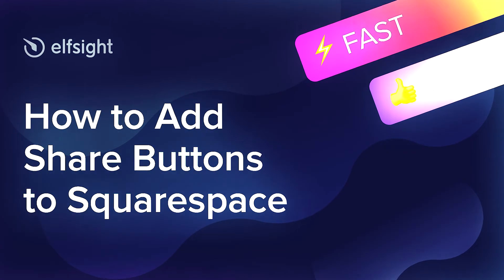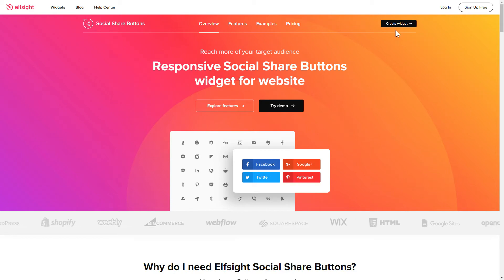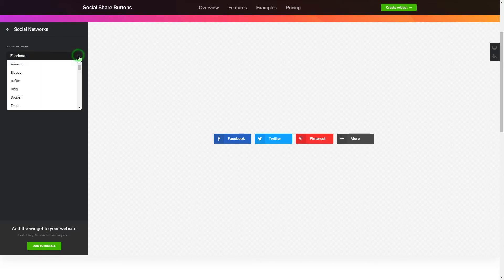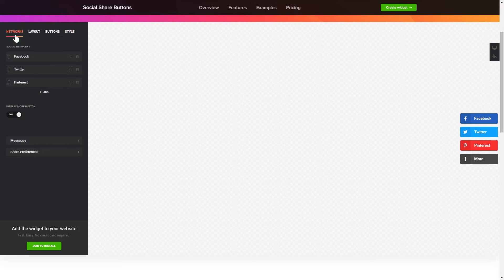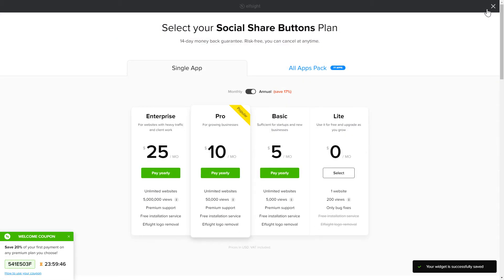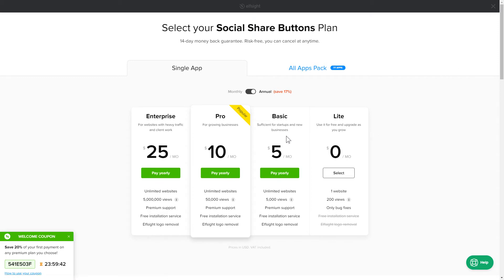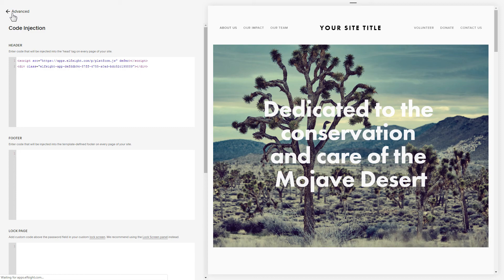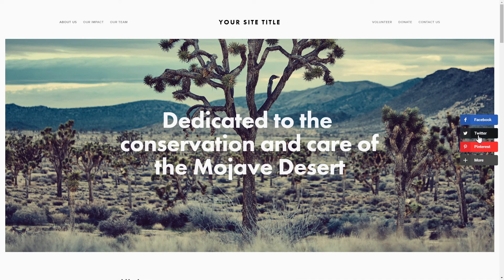How to Add Social Share Buttons Plugin to Squarespace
Add Squarespace Share Buttons plugin to site in just 2 minutes -

Social Share Buttons widget is a free means to spread your content on forty most popular platforms. Reach more of your target audience and enhance your brand on all the platforms.

• Option to choose one of predefined button shapes: Circle, Rectangle, or Rounded.
• Adjustable look of the widget.
• Complete control over layout.
• Catalogue of forty predefined social platforms.

How to embed Social Share Buttons on Squarespace website?

To implement the widget, see the actions from the clear guide below:

1. Select the template and configure the plugin;
2. Copy an installation code which will appear the notification window;
3. Display the code on your site.

Follow the link below in order to learn how to add Squarespace Social Buttons widget -

Best Share Buttons plugin examples:

Example 1: Inline buttons - the most universal variant of the widget where buttons are aligned horizontally.
Example 2: Floating Icons - this layout can be positioned by any side of the screen and will chase the scroll
Example 3: Black Icons - this template in black and white mode is truly distinctive.

Here’s how simple it is to add Social Buttons widget to Squarespace! If you need to learn more about elements, plugin templates, and settings, you are free to contact our experienced Support specialists. We’ll be happy to respond to all your requests!